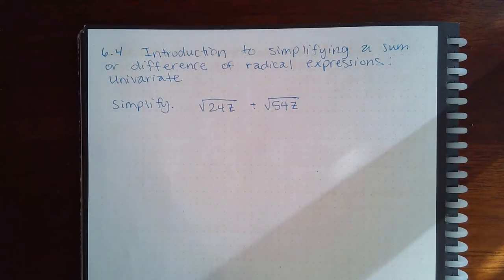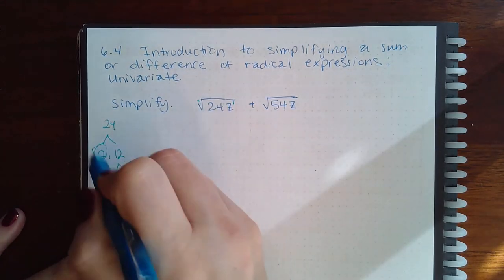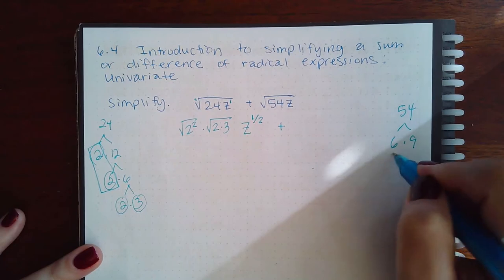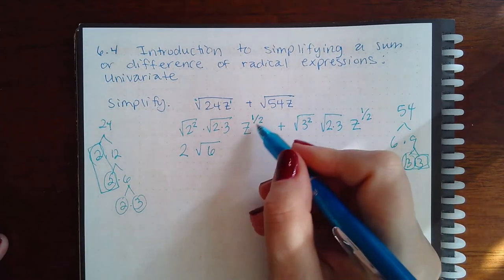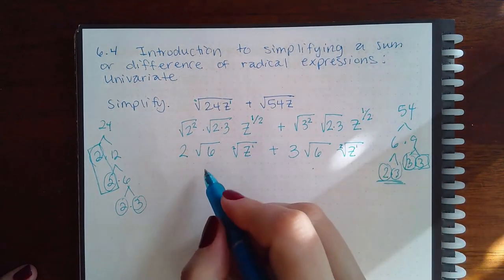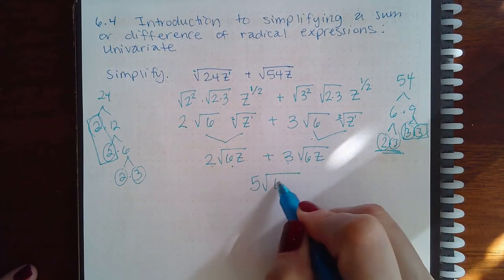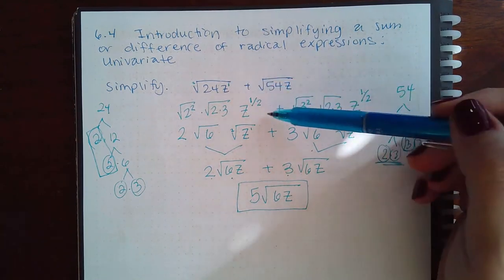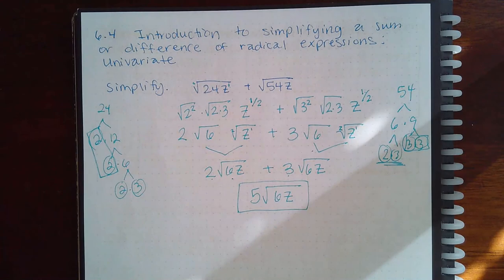6.4 Intro to simplifying a sum or difference of radical expressions Univariate